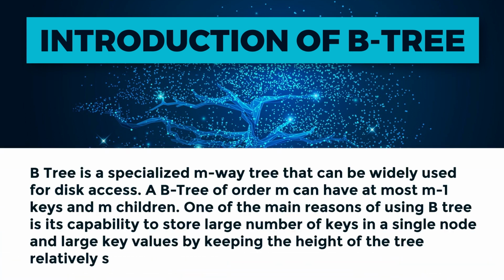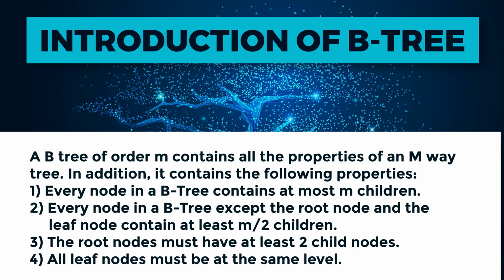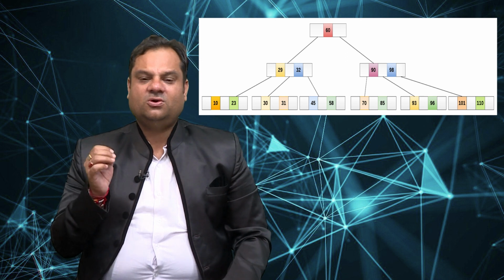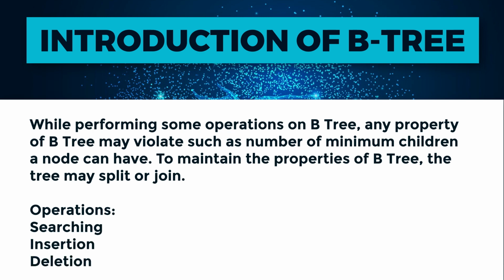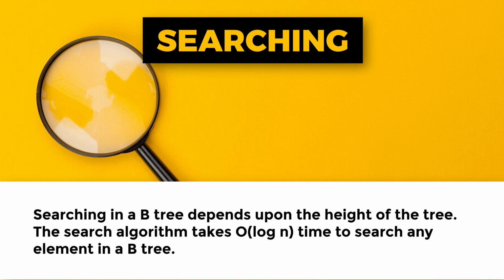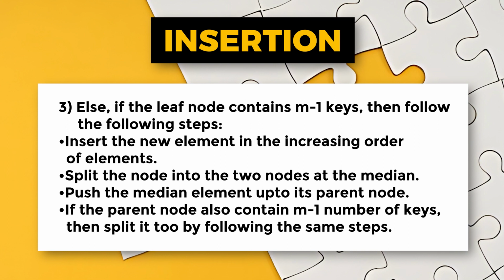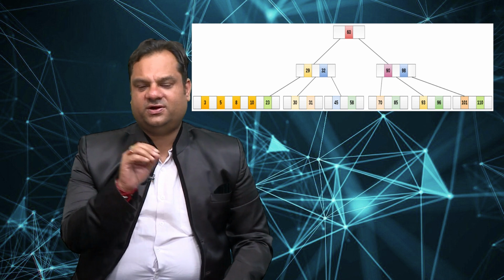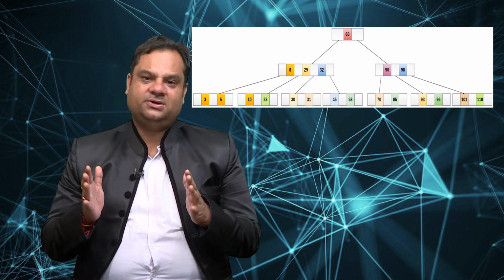Introduction to B Trees